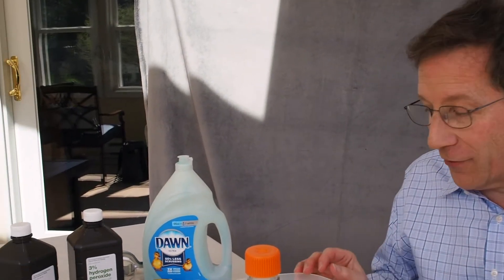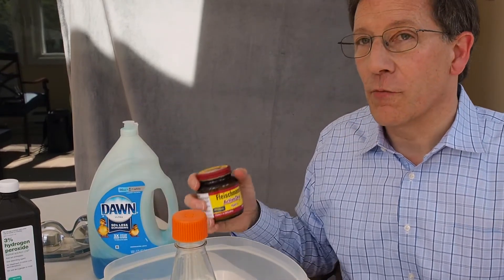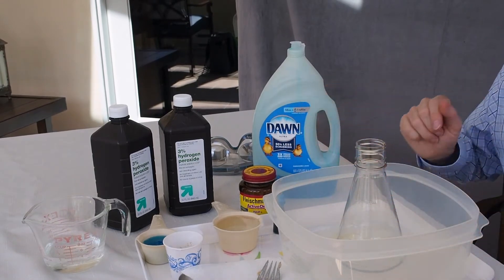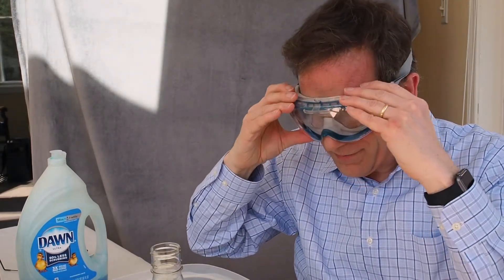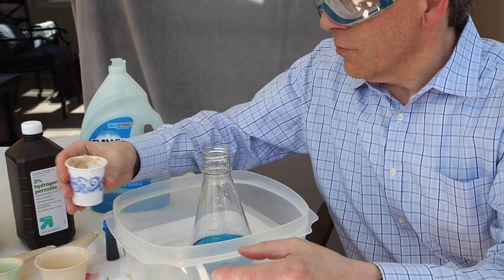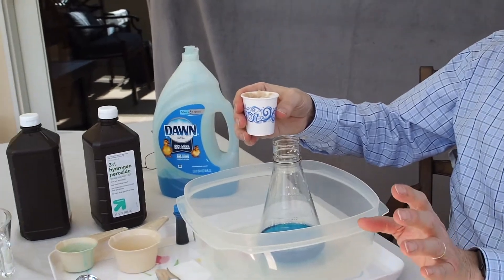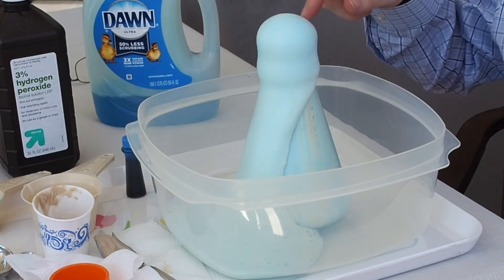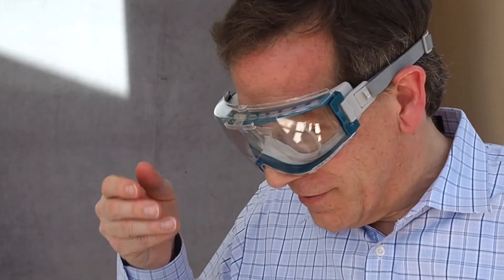Kid Friendly Elephant Toothpaste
The reduction of 3% hydrogen peroxide in the presence of yeast to yield oxygen.